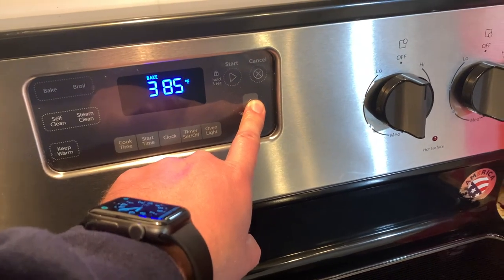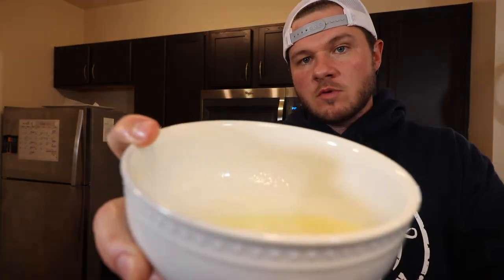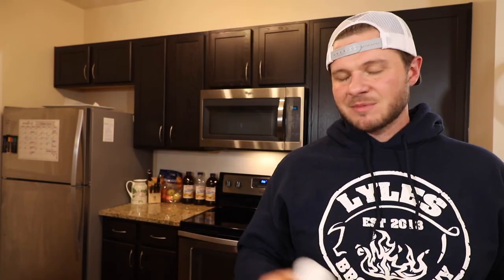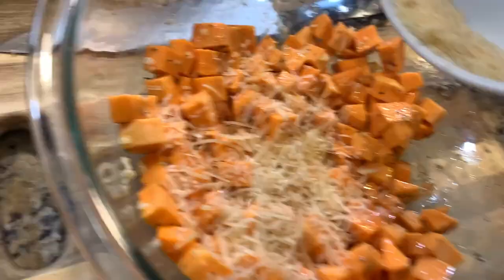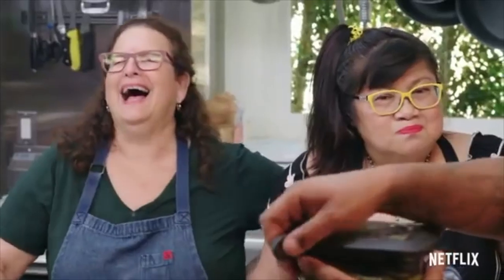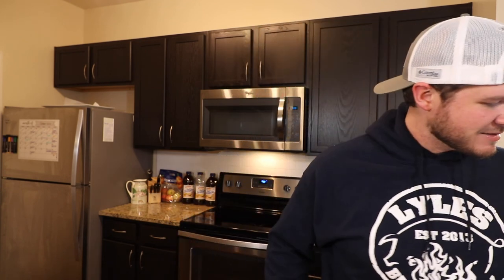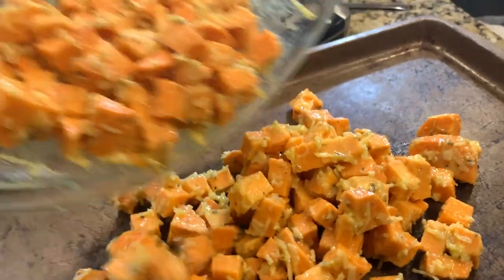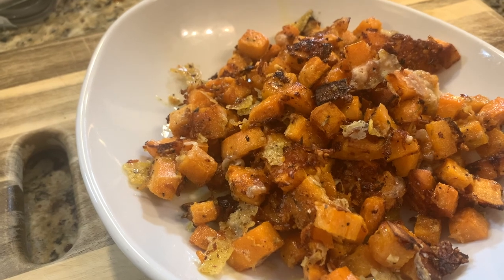Garlic Parmesan Sweet Potatoes | Easy Side Dish Recipe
This is a quick and easy way to cook delicious sweet potatoes.

Ingredients |
1. Diced Sweet Potatoes - 2
2. Salted Butter - 6 tbsp
3. Minced Garlic - 6 cloves
4. Kosher Salt - to taste
5. Cracked Black Pepper - to taste
6. Italian Seasoning - 1 tbsp
7. Shredded Parmesan Cheese - 1 cup
8. Flaky Parmesan Cheese - 1/2 cup

Directions |
1. Preheat oven to 400 degrees.
2. Melt butter in microwave.
3. Add minced garlic, salt, pepper, and Italian seasoning. Mix
4. Poor mixture over chopped potatoes and mix thoroughly.
5. Add shredded parmesan cheese to potatoes and mix.
6. Layout on a baking sheet and put in the oven at 400 degrees for 20ish minutes.
7. Pull potatoes out and flip with wire spatula.
8. Add flaky parmesan and broil for up to 2 minutes.
9. Pull out when potatoes are golden brown and flaky parmesan has started to melt.
10. Enjoy!

Follow Chandler Lyles on Instagram!